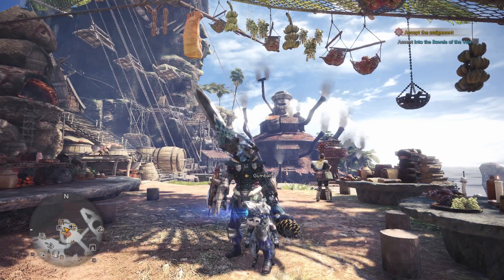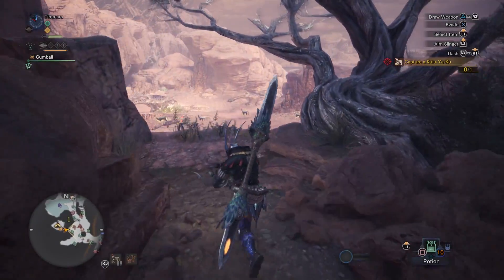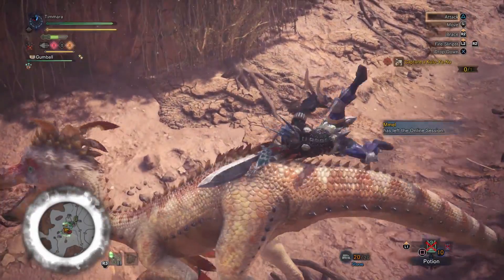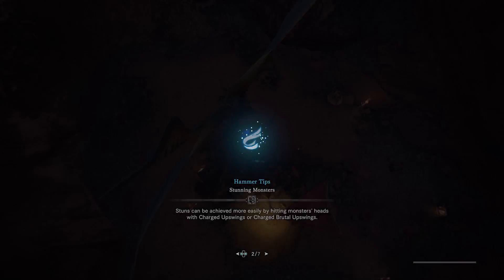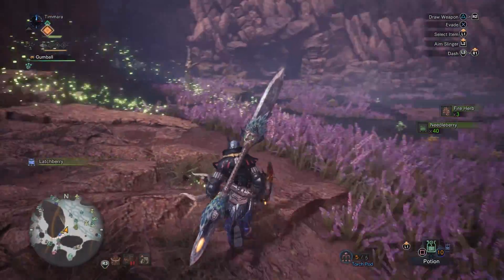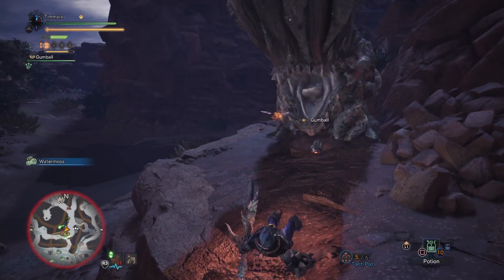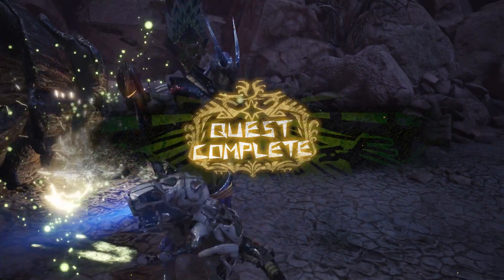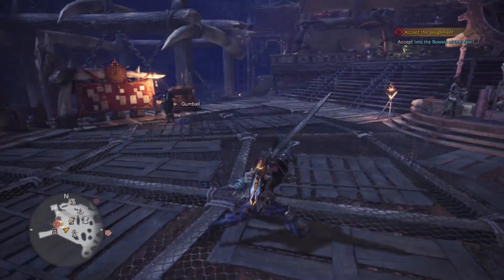Timmara- Monster Hunter World Part 2- Monster Capture World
More Monster Hunter World where we go on some missions to capture some monsters! It's actually a fun thing to do!